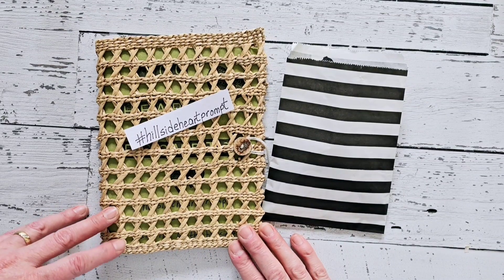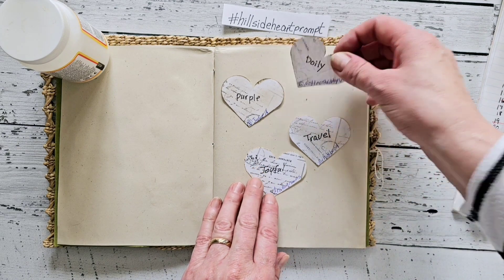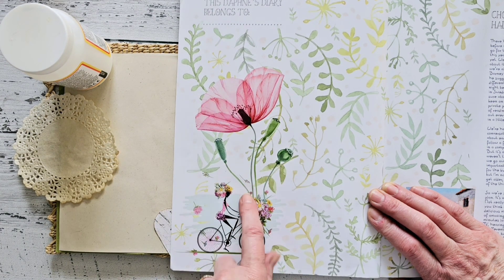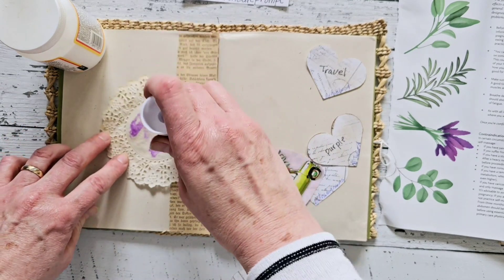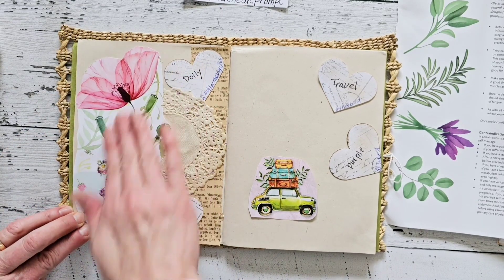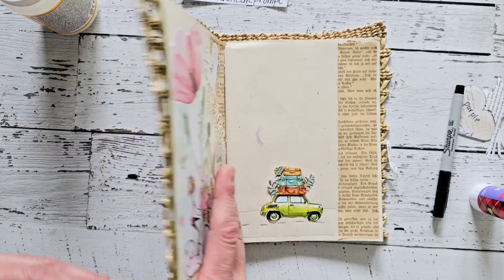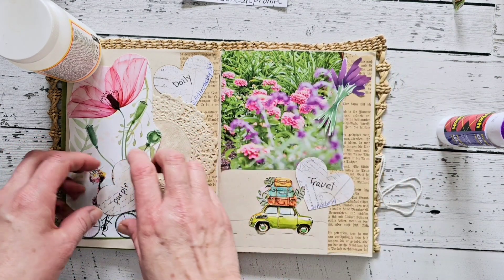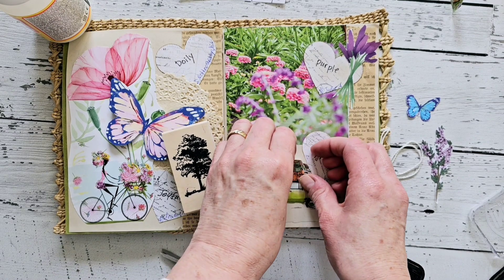Heart Prompt#1💙📚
Happy Crafting!!!
Be creative/be kind and stay safe, my friends!💕 🦋🌿📚💙
Caroline's channel ⤵️
My Home channel⤵️
 @The Fehrs

This video and other videos on the GraceCo.PaperStudio Youtube channel are not designed for children. Even though some materials used are designed to evoke the childhood memories of adults; the tools used and topics discussed may not be suitable for children.